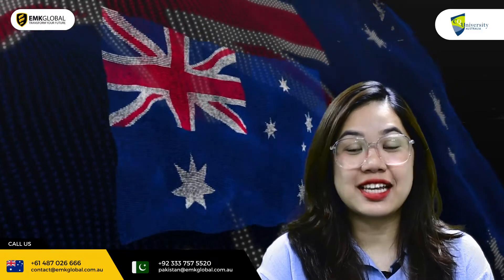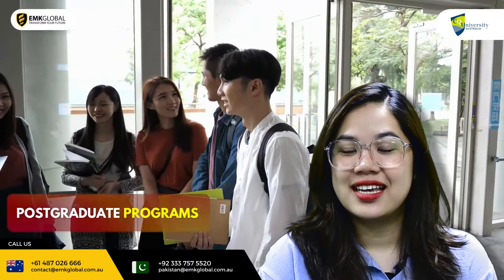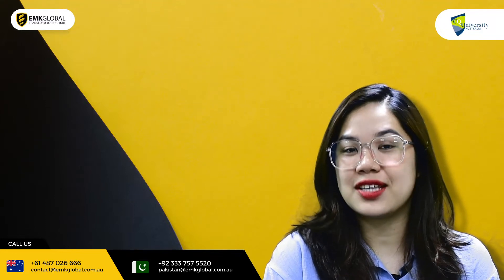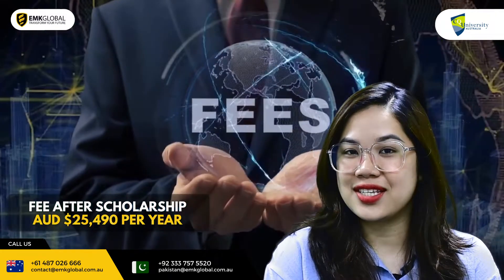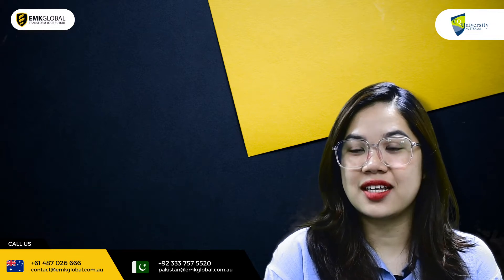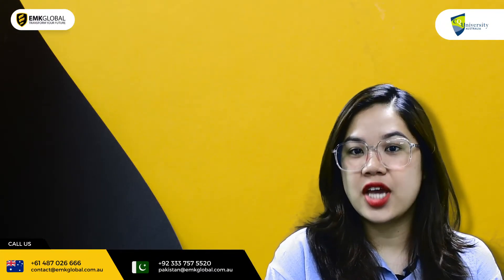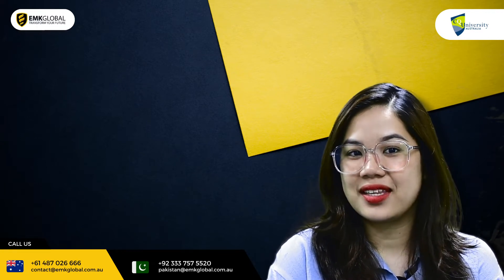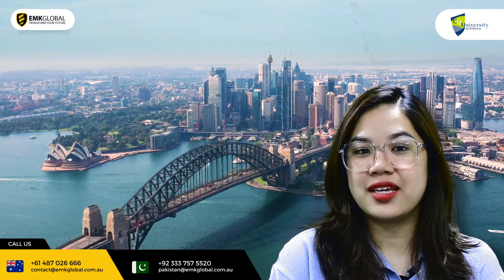Study in Australia - Central Queensland University - Part 2 - EMK Global Education & Migration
Hello everyone!
This is Elly Nguyen from EMK Global. Welcome to the second part of this exclusive video.

As an experienced education agent and a preferred representative of Central Queensland University (CQU), I would like to present some information about CQU and its programs to our dear students and parents.

In this video, you will know about several courses and scholarships provided by CQU to international students.

𝗘𝗠𝗞 𝗚𝗹𝗼𝗯𝗮𝗹 𝗘𝗱𝘂𝗰𝗮𝘁𝗶𝗼𝗻 & 𝗠𝗶𝗴𝗿𝗮𝘁𝗶𝗼𝗻
🏠 Level 3, 58 Kitchener Parade, Bankstown NSW 2200
𝗘𝗠𝗞 𝗚𝗹𝗼𝗯𝗮𝗹 𝗣𝗮𝗸𝗶𝘀𝘁𝗮𝗻
🏠 Office # 16-17, Business City Plaza, Bosan Road, Multan
𝗘𝗠𝗞 𝗚𝗹𝗼𝗯𝗮𝗹 𝗩𝗶𝗲𝘁𝗻𝗮𝗺
🏫 No.3, Lane 92 Nguyen Khanh Toan Street, Cau Giay, Hanoi, Vietnam